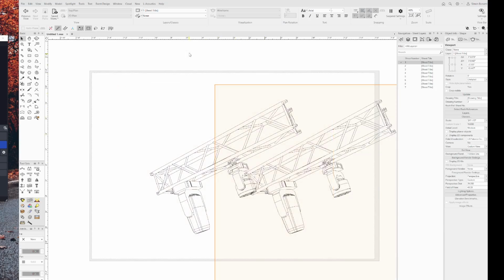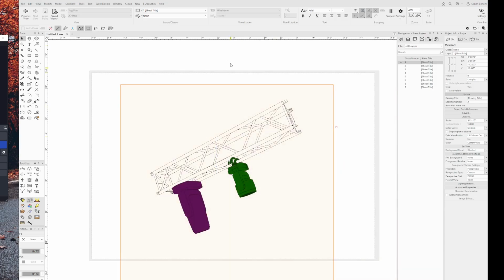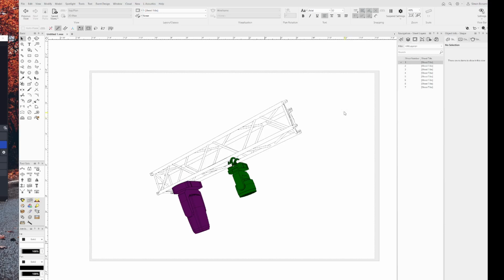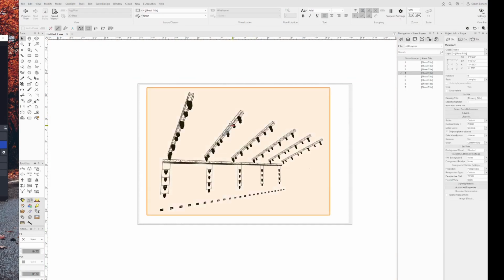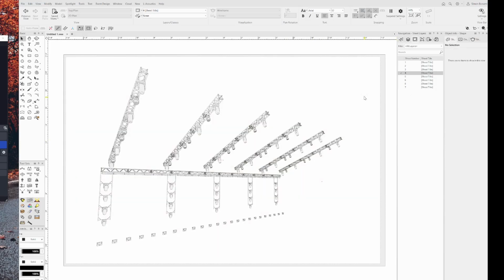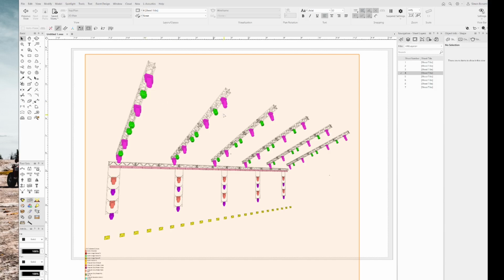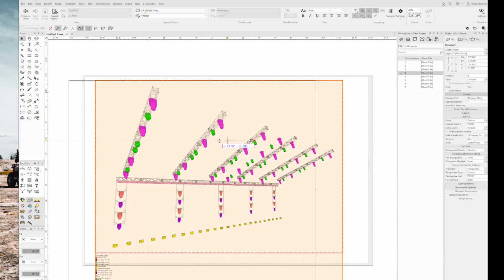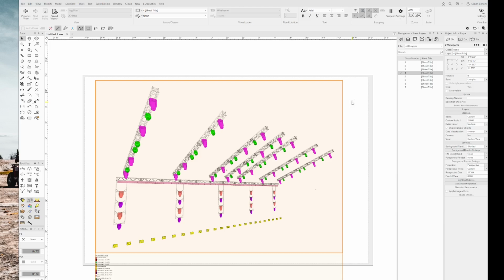Vectorworks - Apply Data Visualisations on top of Hidden Line / B&W Render Method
We all love using @vectorworks but what if you want the benefits from applying Data Visualisations to highlight and colorize your fixtures, but want to apply it on top of Hidden Line or Black & White render ?

Here's a method I came up with hopefully you end up using it as much as I do ! As always in VWX there are dozens of ways to achieve your end-results but I sincerely enjoy the final outputs that this technique produces.

Let me know how you integrate it throughout your workflow !